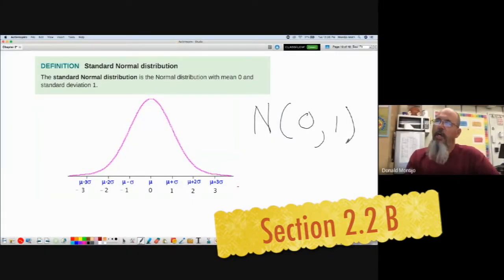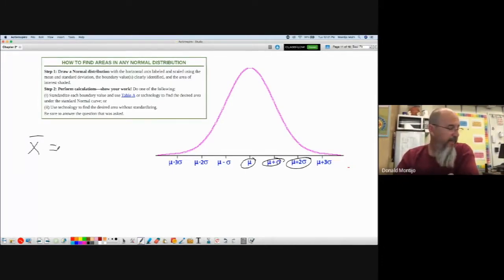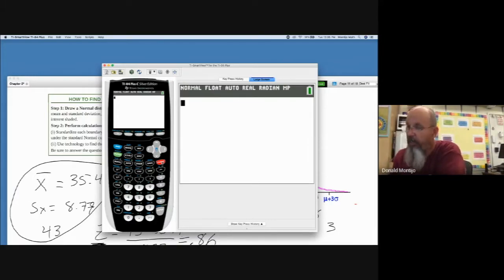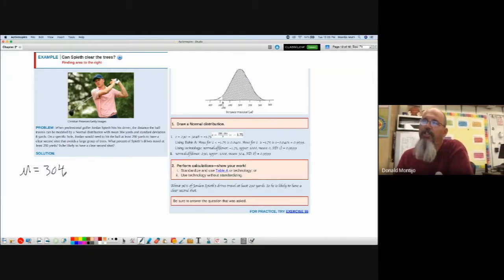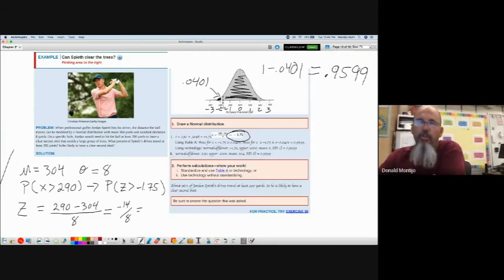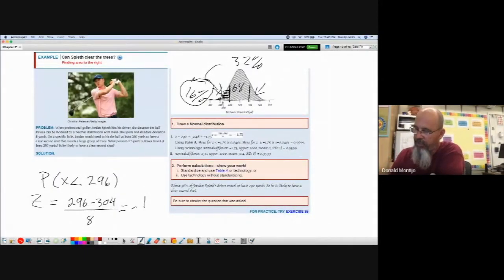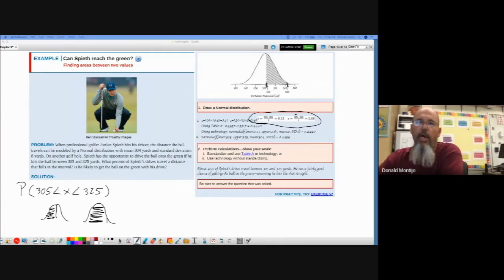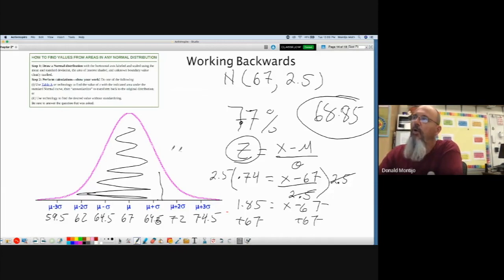Lesson 12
This video is about 2.2 B